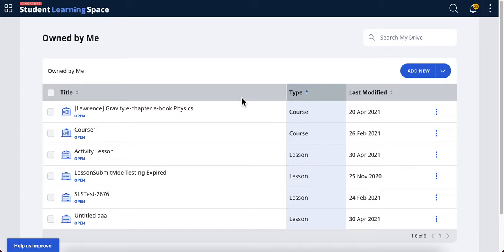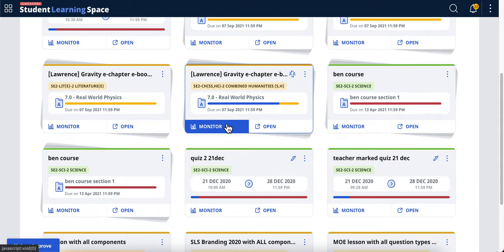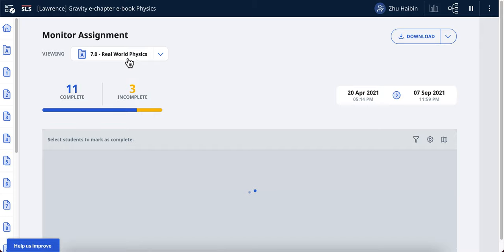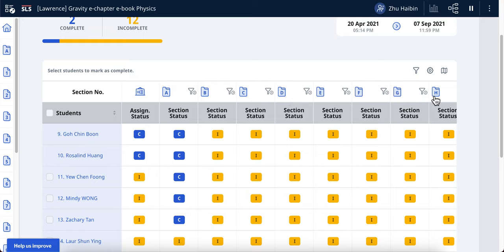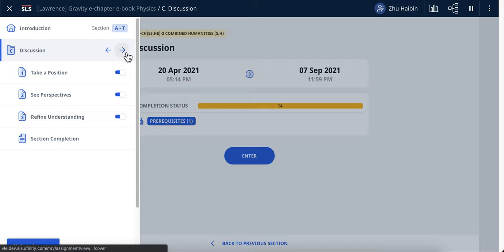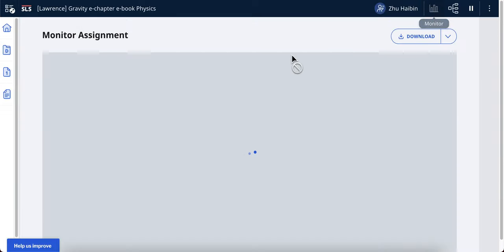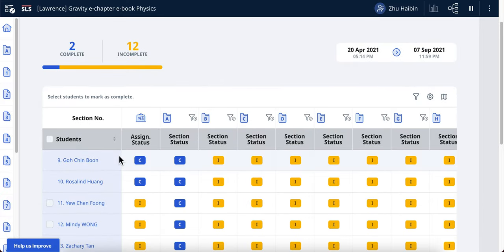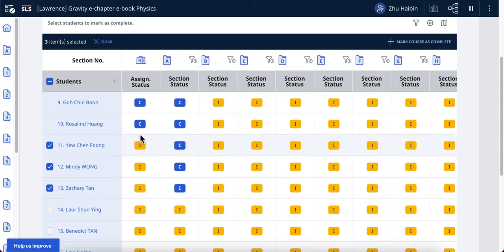SLS R15 newT&L - 04b mass "complete" for differentiated groups in SLS that just cannot be completed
SLS R15 newT&L - 04b mass "complete" for differentiated groups in SLS that assignment just cannot be completed by students

SLS Release 15 New Teaching and Learning - 04 Aggregated Student View
will make a new video